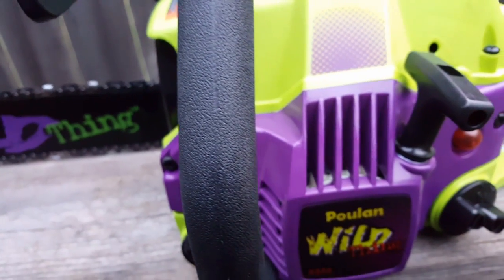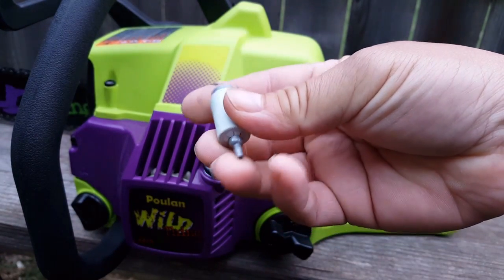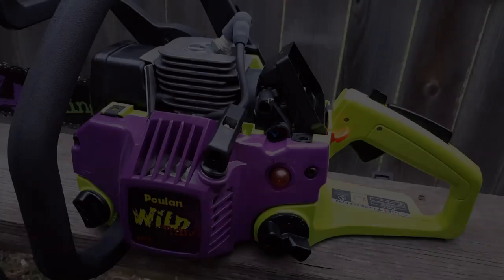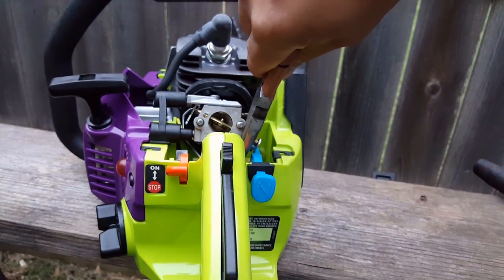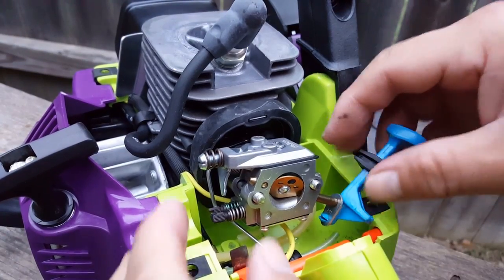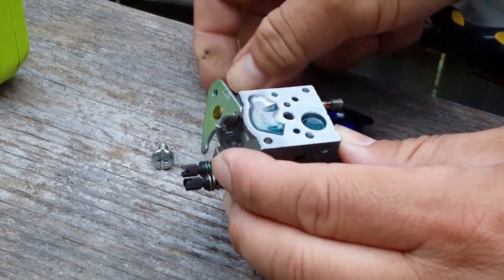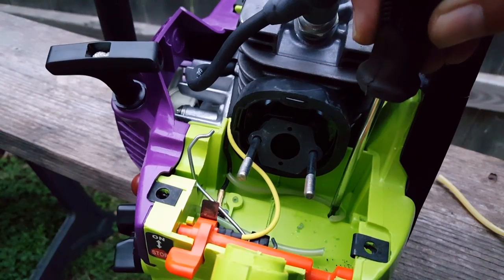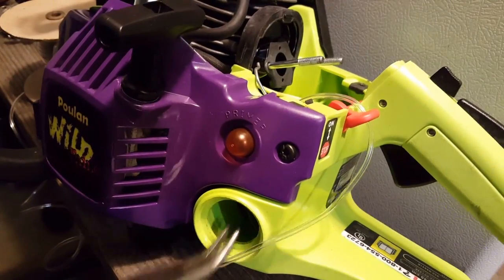Poulan wild thing chainsaw not starting. Fuel line fix.